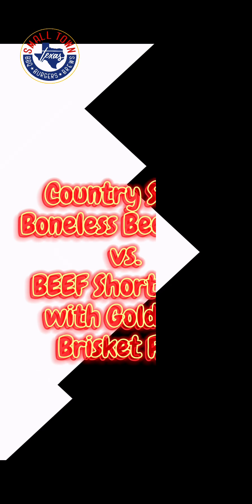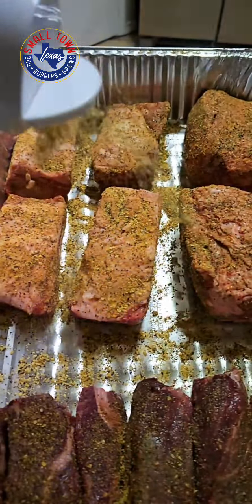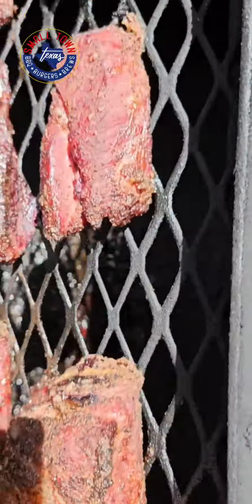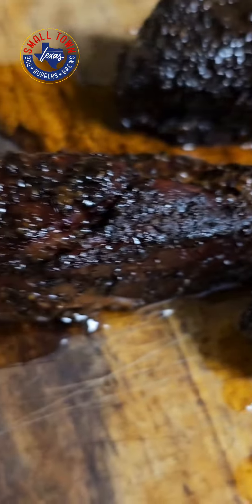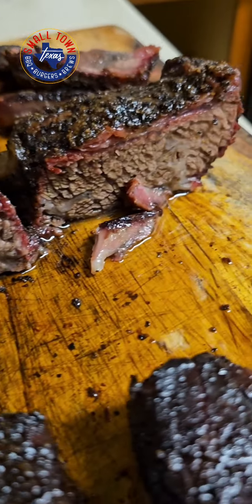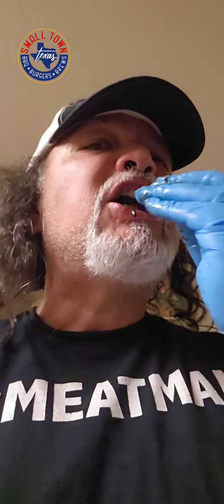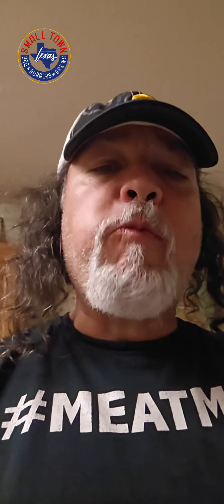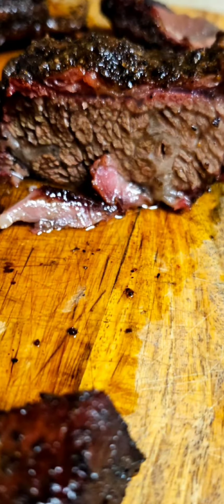VS. Battle: Boneless Country Style Beef Ribs vs Bone-In Beef Short Ribs. Small Town Texas BBQ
VS. Battle: Boneless Country Style Beef Ribs vs Bone-In Beef Short Ribs. Small Town Texas BBQ featuring Goldee'd Brisket Rub